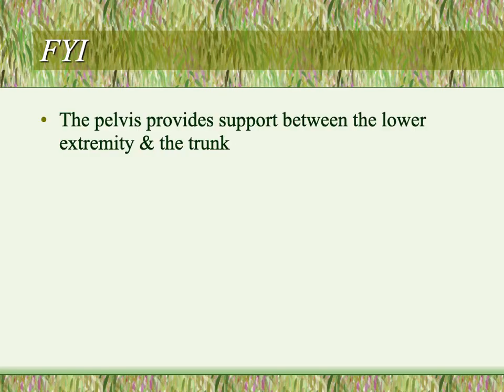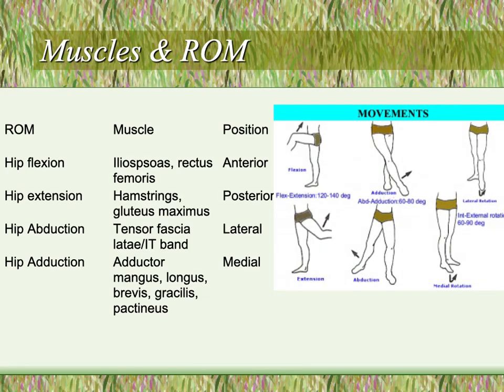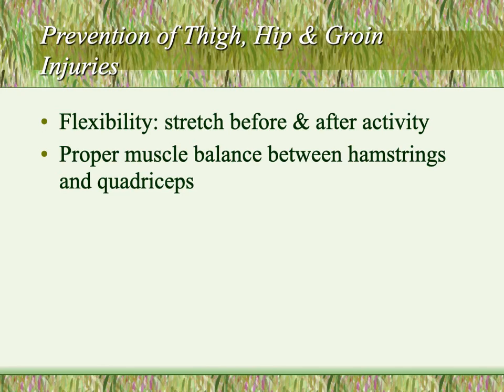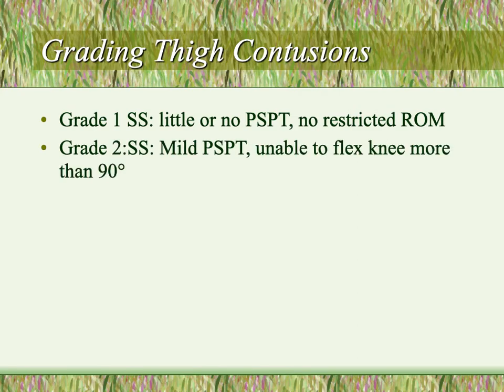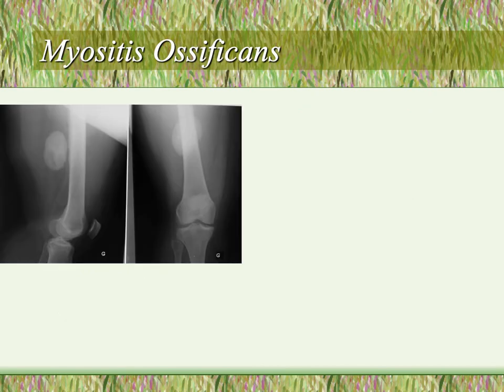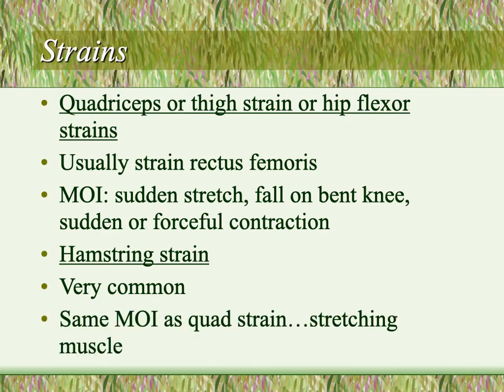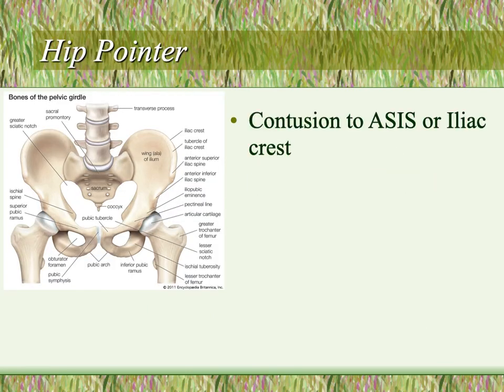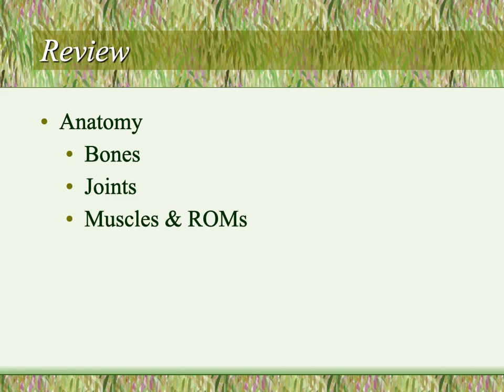Thigh Anatomy and Injuries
Thigh and Pelvis anatomy and injuries.